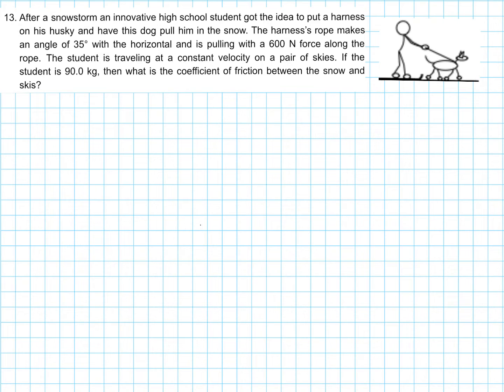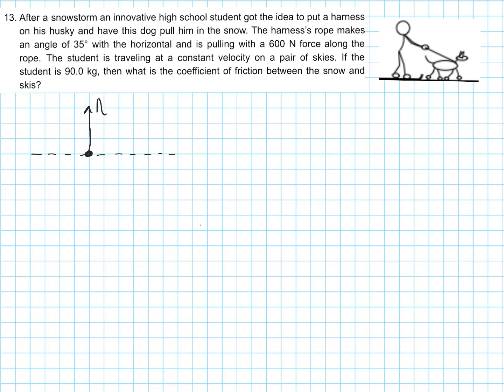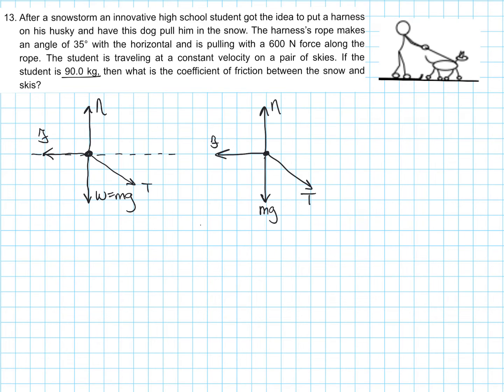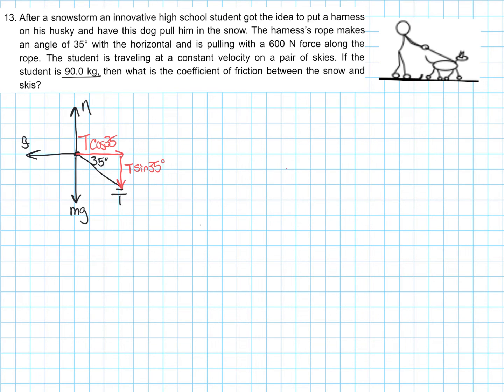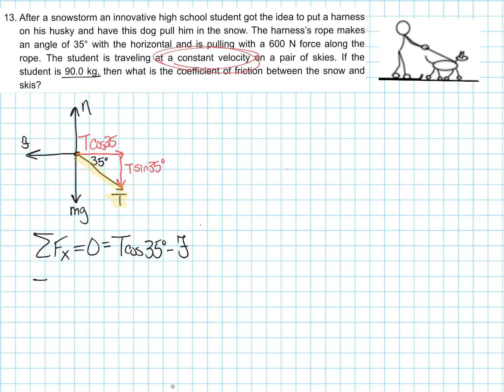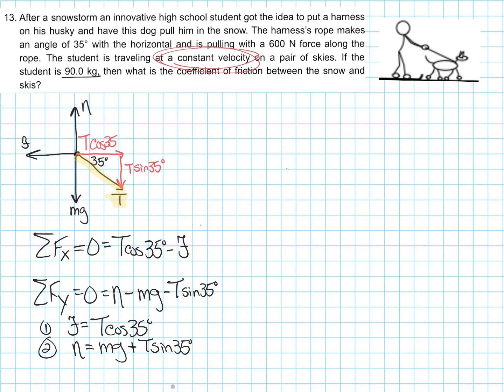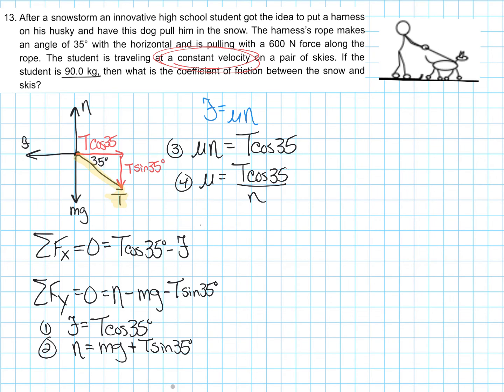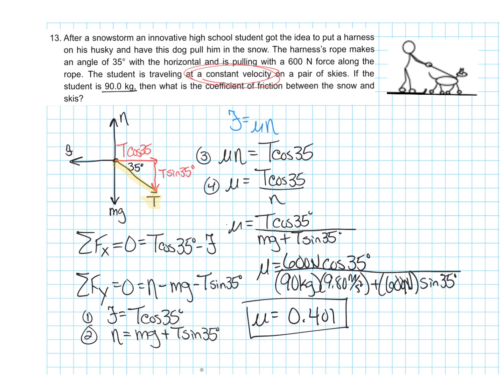Free Body Diagrams Solution